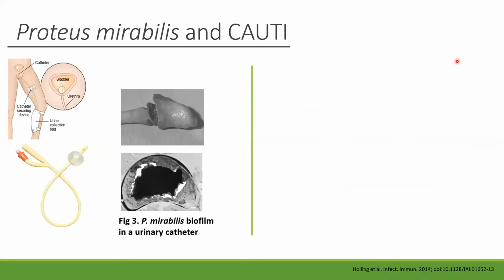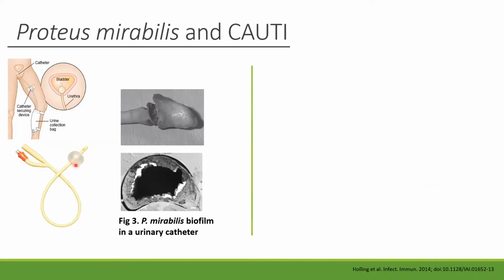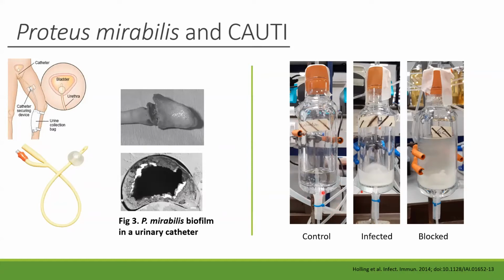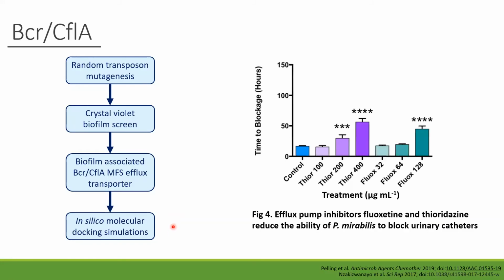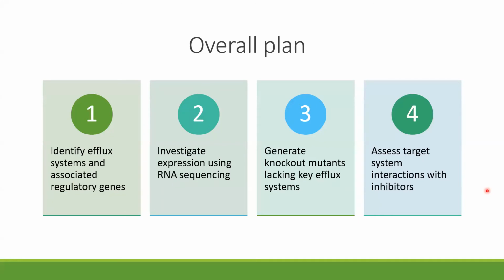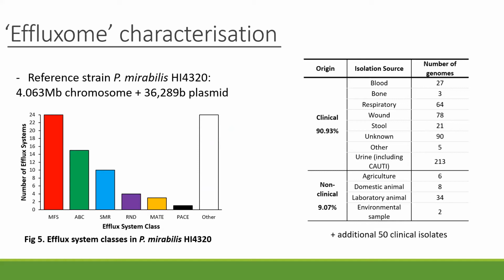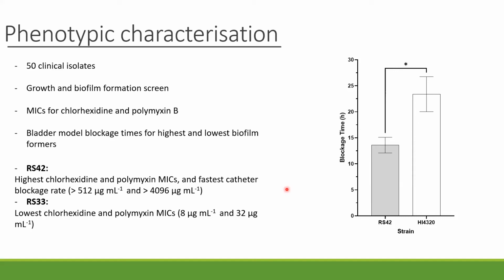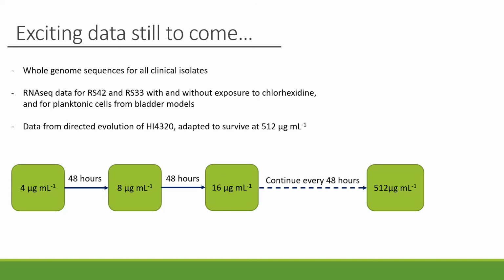Vicky Bennett (PhD student) - University of Bath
Defining the role of efflux in bacterial biofilm formation and antimicrobial resistance to develop new treatments for infection

Vicky is a second year PhD student at the University of Bath. Her research involves targeting efflux to inhibit biofilm formation and antimicrobial resistance. Vicky recently won the 2021 MRC Max Perutz Science Writing Award for her article about identifying potential drugs that could be re-purposed to target drug-resistant bacteria that cause urinary tract infections (UTIs).

This is a presentation from the Antibiotic Discovery Accelerator Network (ABX) virtual meeting held on 17th December 2021. For more information on the ABX network, please